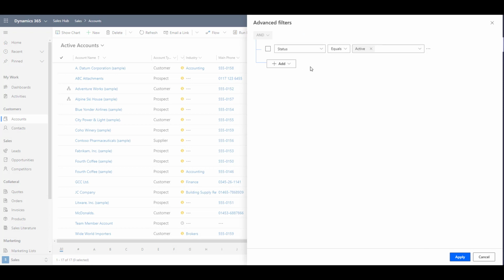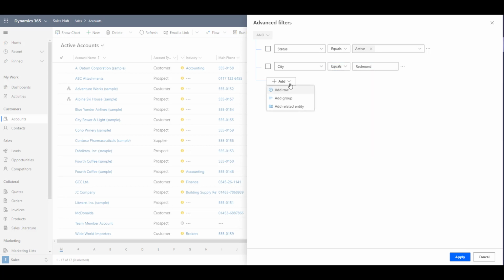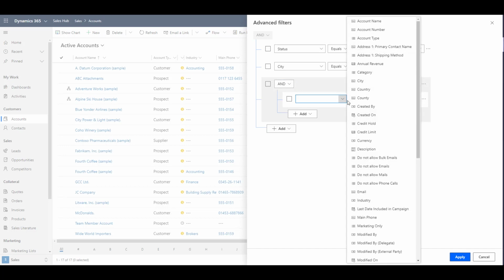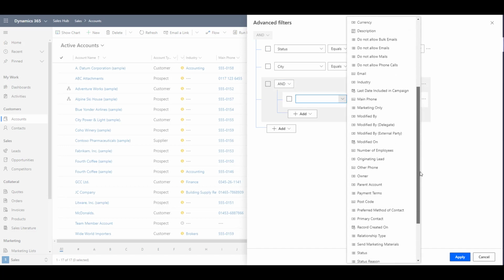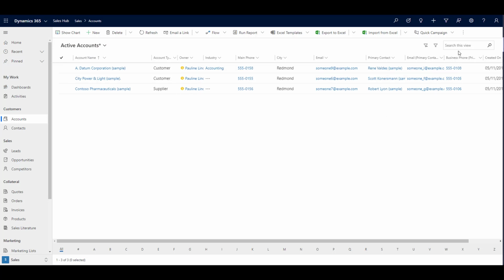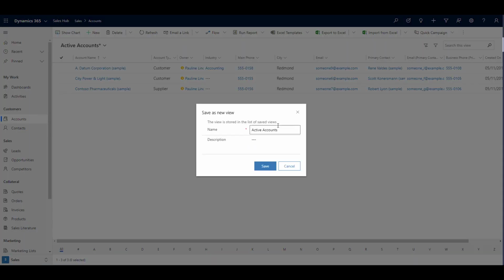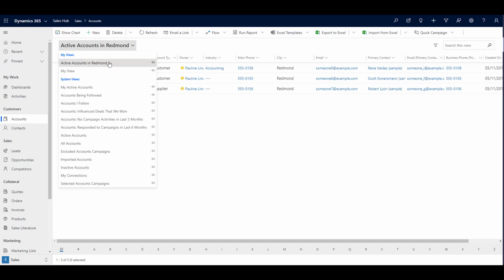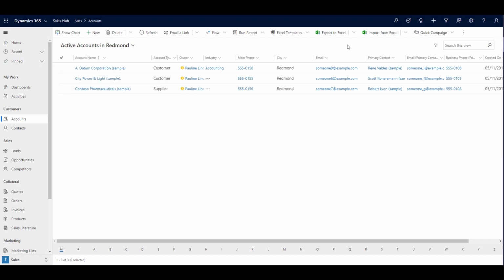Dynamics CRM - Personal Views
A short video on how to create personal views in Dynamics 365 CRM.

For a full demonstration of all the features and modules in Microsoft Dynamics 365 CRM - join us on our free online webinar

Or alternatively if you are already using Dynamics 365 CRM, our Customer Insights Webinar, will show you how this module within Dynamics CRM can help your business deliver exceptional customer experiences.

Microsoft Dynamics 365 CRM puts your customers at the central hub of your business. It enables your sales and marketing teams to enhance deal closures and provide tailored customer experiences through AI-guided support and predictive analytics.

Microsoft CRM helps you manage your business more efficiently. As a result, you can integrate Business Central and Microsoft 365 (formerly Office 365). Microsoft CRM gives you a single view of your business so you can access better customer data insights. To find out more have a look at our web